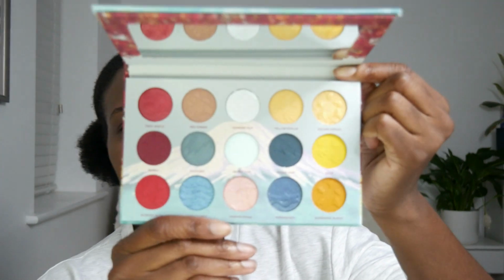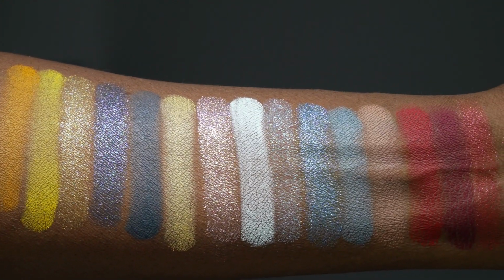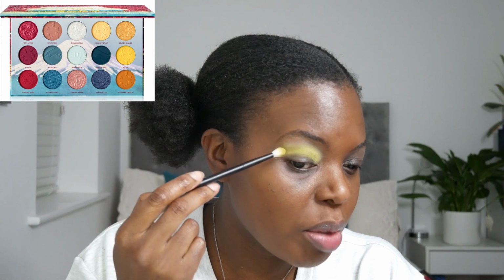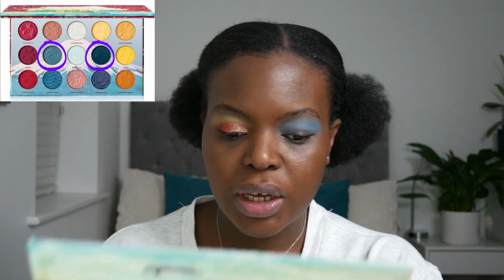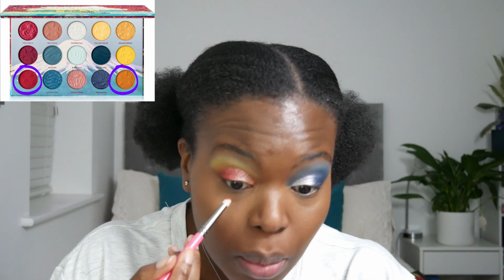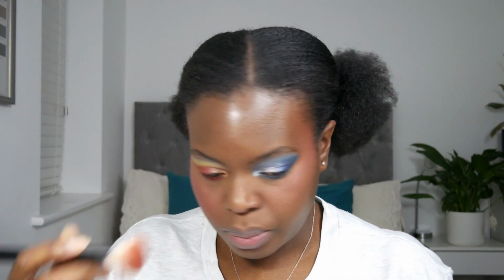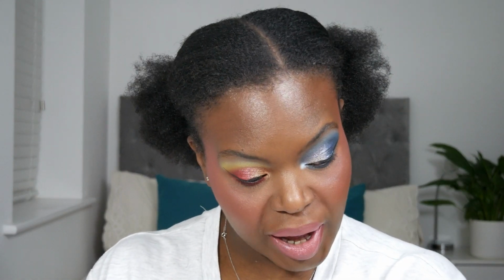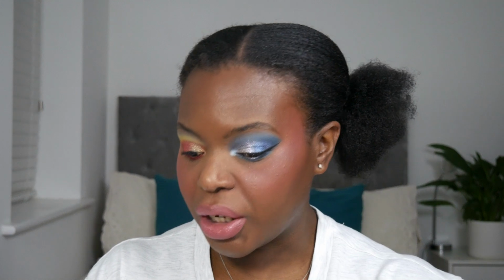Finally trying Fuji Five Lakes by Nomad Cosmetics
Two looks, swatches and first impressions of the Nomad Cosmetics Fuji Five Lakes palette on a deep/dark skin tone

Current foundation shades:
Fenty - 445
Rimmel - 600 Warm Coconut
Illamasqua Skin Base - SB17
Giorgio Armani Luminous Silk - Shade 14
Estee Lauder Double Wear - 7N1
Made by Mitchell Truth Tint - TT16
Danessa Myricks Beauty Blurring Balm - 9.5